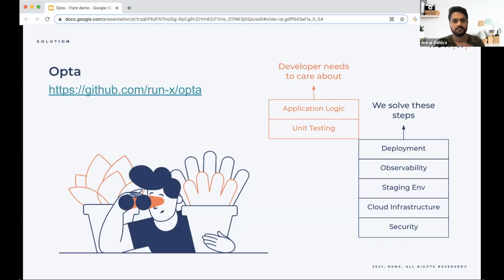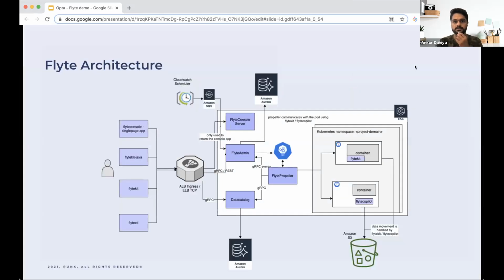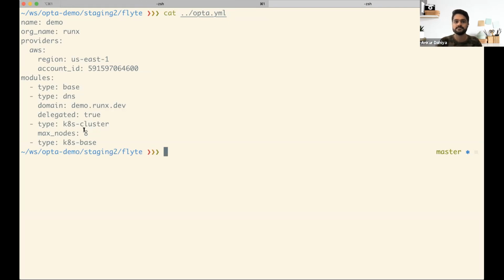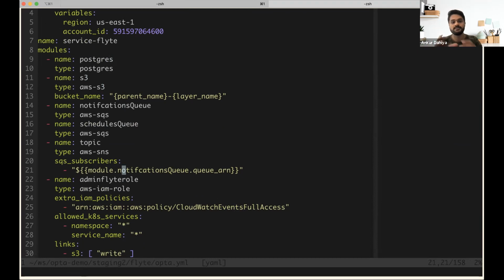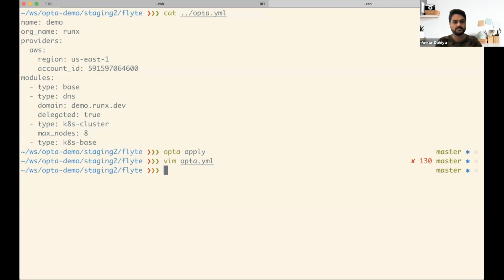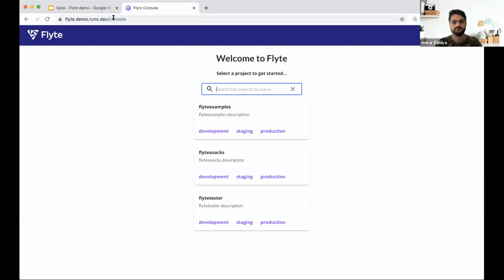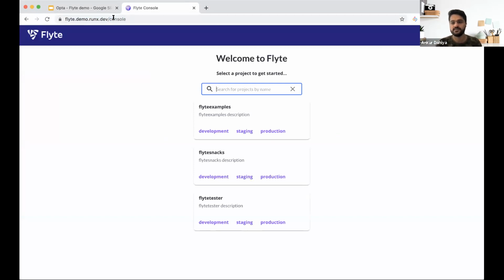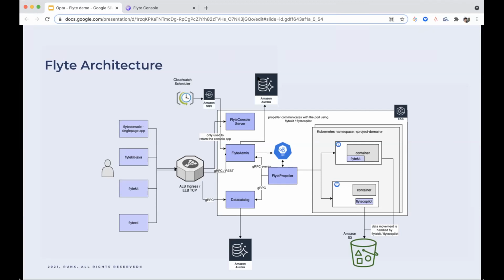Using Opta to Deploy a Production-Grade Flyte in Minutes - Jun 15th Flyte OSS Sync Up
Ankur Dahiya from Run-X demos a Flyte-Opta integration for a seamless Flyte deployment in AWS accounts.